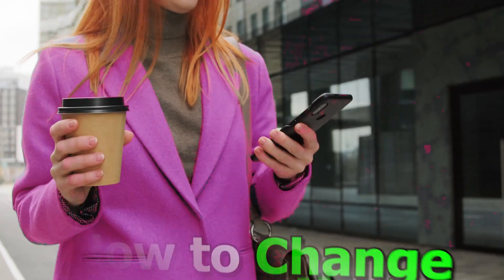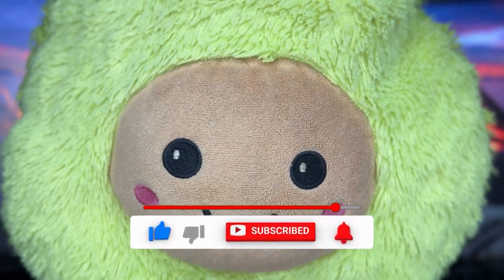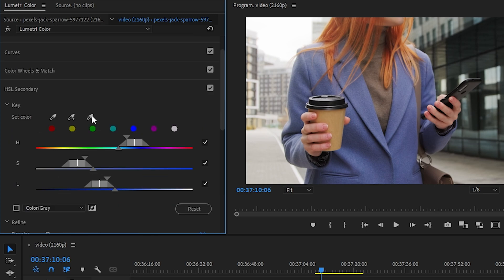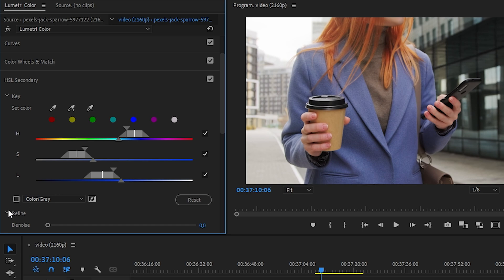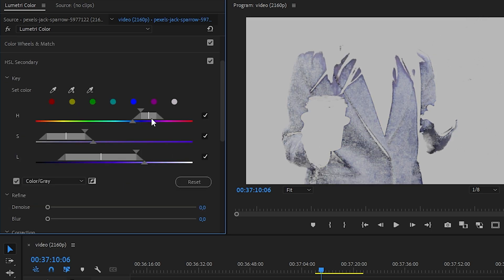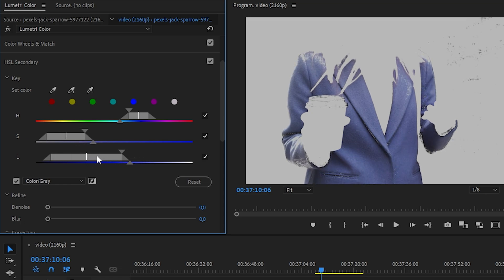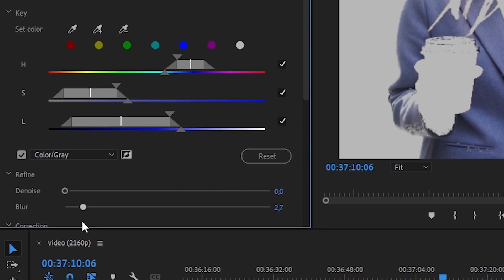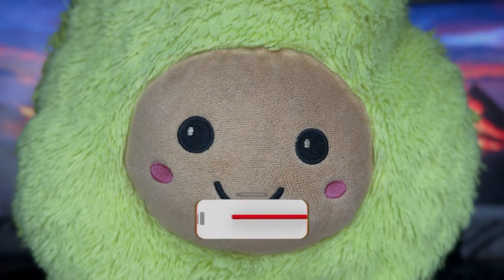How to CHANGE COLOR of an OBJECT IN VIDEO in Premiere Pro 2023 | Adobe Premiere Pro tutorial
In this video I will tell you How to CHANGE COLOR of an OBJECT IN VIDEO in Premiere Pro 2023! This is a detailed Adobe Premiere Pro tutorial about change color premiere pro! And in general, this is a premiere pro tutorial for beginners!